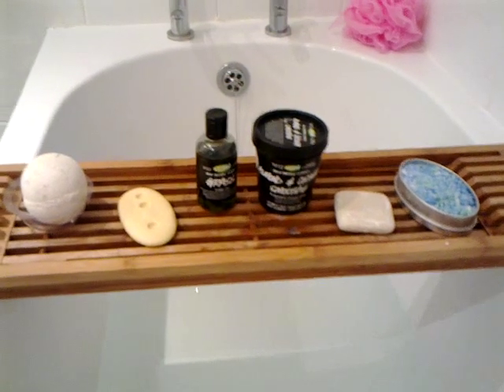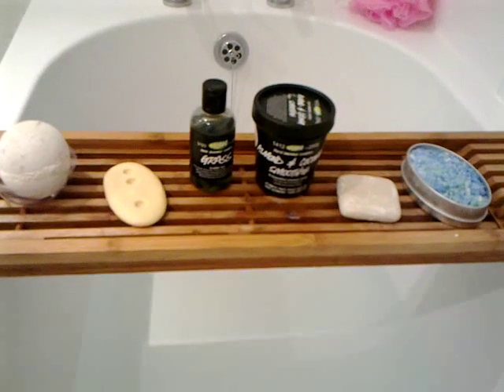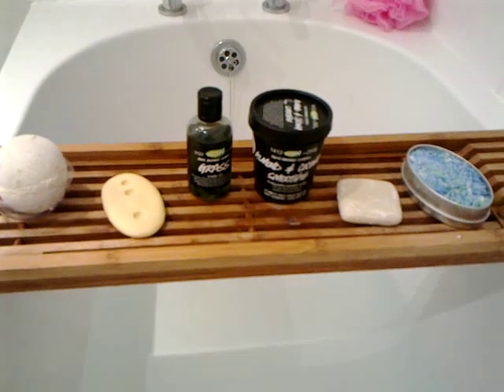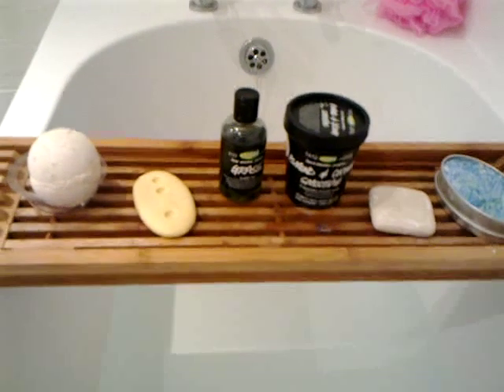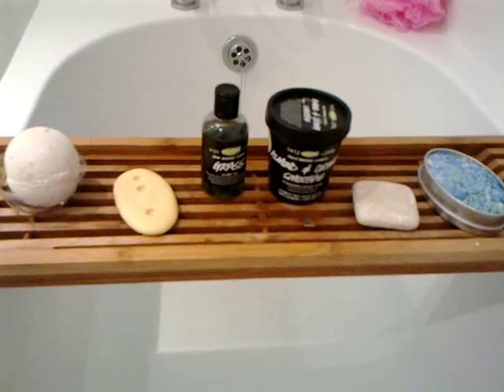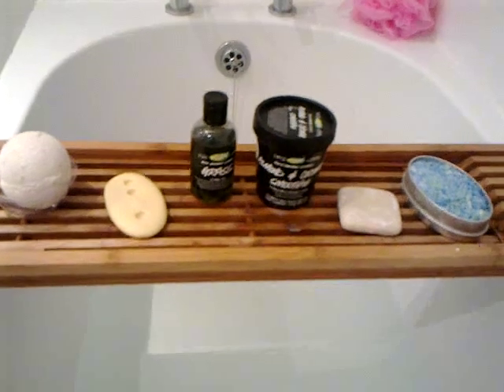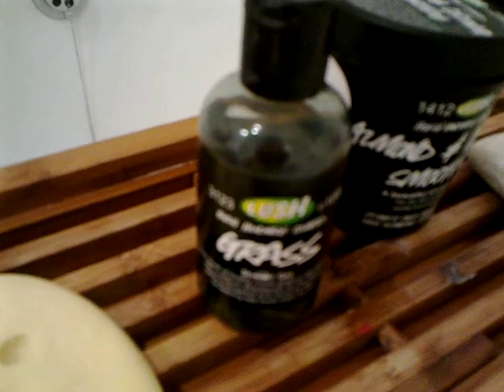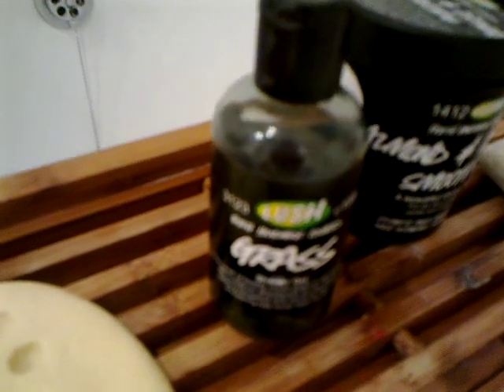LUSH COCKTAIL VIDEO 2 - AROMATHERAPY